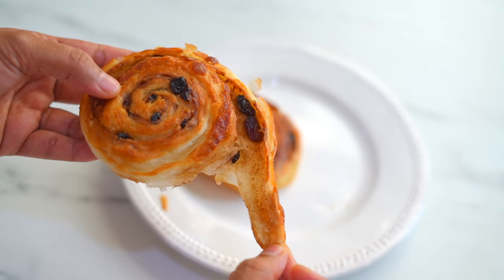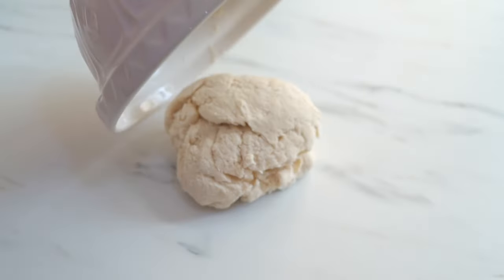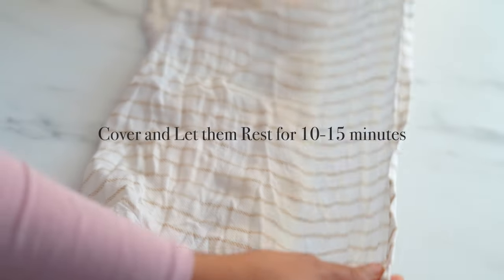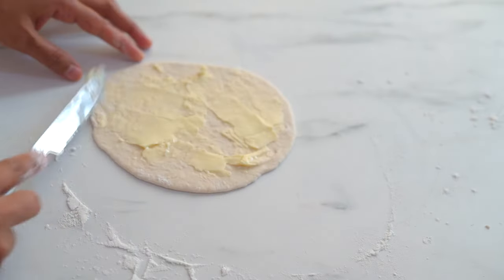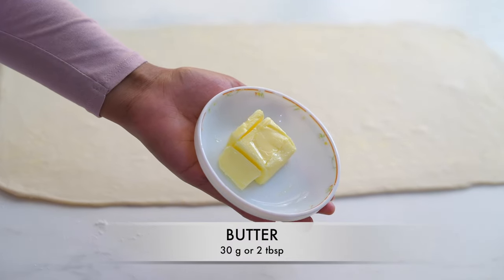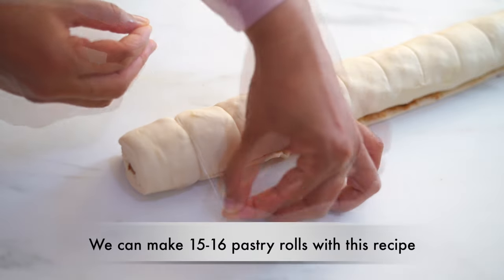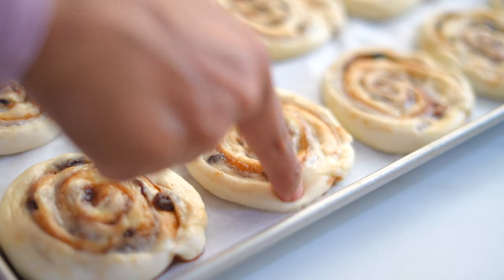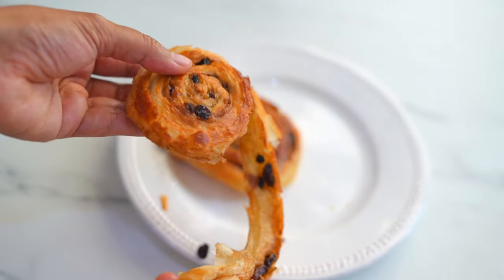Easy Recipe for Flaky Danish Pastry |Cinnamon Danish Recipe | pain au raisin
What you will love about this Cinnamon Danish Pastry Recipe
Traditionally, Danish pastry dough is layered with butter, then rolled and folded several times in succession and then again rolled into a sheet.But in this easy Danish pastry recipe, we are going to make these wonderful cinnamon danish rolls in a different method which is more easy, which takes very little time and effort than the traditional method.
In this easy Danish pastry recipe, we do single proofing and so we can save a lot of our time.
We don’t need any special equipment to make this easy Danish Pastry.
Ingredients used in this Flaky Danish Pastry /Cinnamon Danish are simple and easily available.
This Danish pastry sheets freezes well.
We use comparatively less butter than regular pastry dough and so its’s Calorie Count is lower than usual.
Cinnamon Danish rolls made with this recipe, have flaky, buttery outer crust and delicious soft ,fluffy crumb inside.

How to make Danish Cinnamon Rolls
Prepare the Pastry Sheet
Shape and Proof the Cinnamon Danish Pastry
Bake the Danish Pastry Rolls

Prepare the Danish Pastry Sheet
To prepare the Danish pastry sheet, we need to

Prepare the dough
Divide, shape into circles and layer them with butter
Roll out the pastry sheet

Can I add Egg in this Cinnamon Danish Pastry dough
Yes you can add egg in the cinnamon Danish pastry dough.

If you want to add 1 egg, then add 1 egg and reduce 45-50 ml water (equal volume of 1 egg), while preparing the dough.

Can I add milk instead of water in this Danish Pastry dough
Yes you can add milk instead of water in this Danish pastry recipe.

Can I use white sugar instead of brown sugar in this Cinnamon Danish Pastry Recipe
Yes, you can use white sugar instead of brown sugar in this cinnamon snail rolls recipe.

What I noticed is that brown sugar has a slight note of saltiness to it as it contain molasses in it which is nice.

When I used white sugar instead of brown sugar, there was a slight imbalance of sweetness .I made a note in my mind to add a pinch of fine salt to white sugar next time when I use white sugar in this cinnamon danish snail buns.

How long will this Cinnamon Danish Pastry rolls stay good at room temperature
These Cinnamon Danish Pastry rolls stay good for 3-4 days when kept at room temperature.

Keep the cinnamon danish rolls in an airtight container so that moisture doesn’t escape from the rolls.

As this cinnamon snail rolls contain butter in it, when we rewarm the rolls they will turn super soft instantly.

So it’s better to reheat them before serving ,if you want soft and delicious cinnamon raisin pastry.

Hope you liked this cinnamon raisin danish pastry recipe.Hope you will make this cinnamon rolls at home and enjoy!
Happy baking!

CONNECT